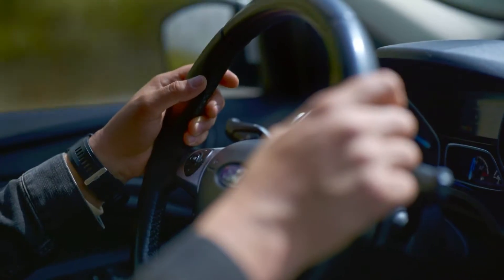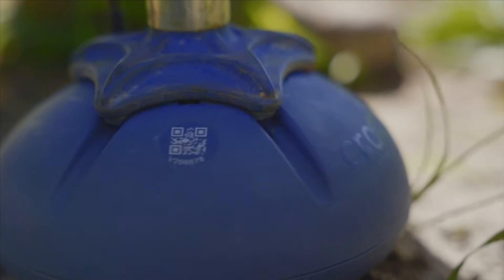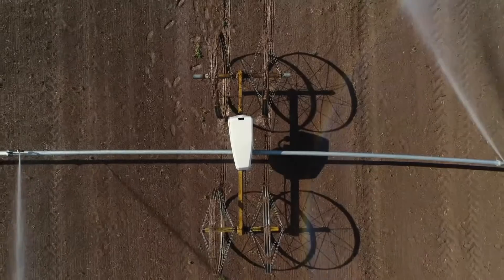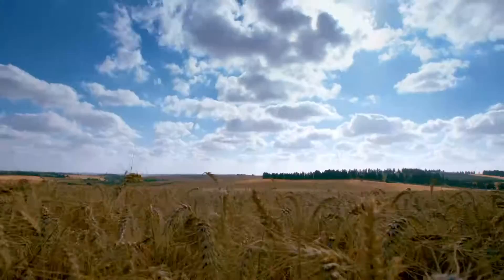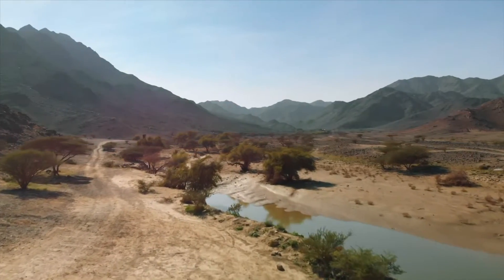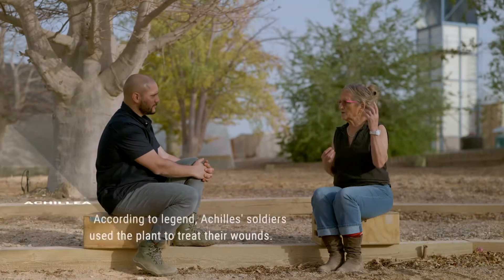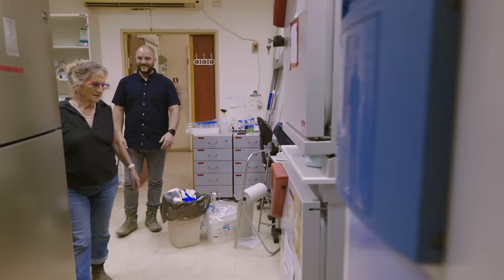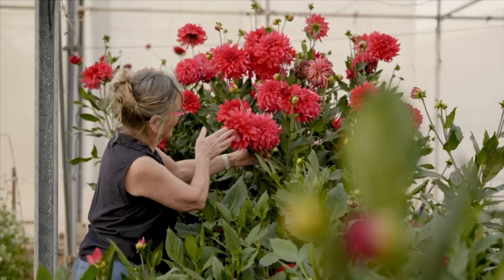Transforming the Desert (Part 2): Cancer Cure in Plants & CropX | Insights: Israel & the Middle East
On this episode of Insights: Israel & the Middle East, host Mati Shoshani speaks with Rivki Ofir at the Dead Sea & Arava Science Center about her research in desert plant properties used for cancer treatment. Get an exclusive look into CropX technologies with CEO Tomer Tzach as we hear how Israel is leading the way in the future of agriculture.

Join us, as we journey through Israel unpacking the oldest questions with modern insights, and the stories of the people behind it all.

HOSTING: @Samuel-Smadja and @matishoshani